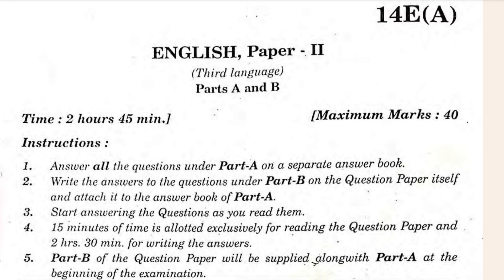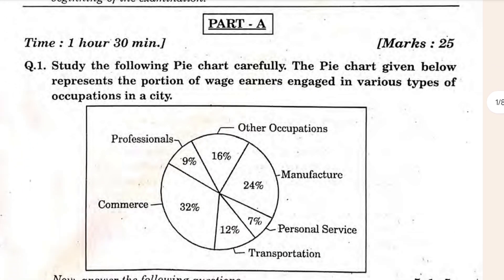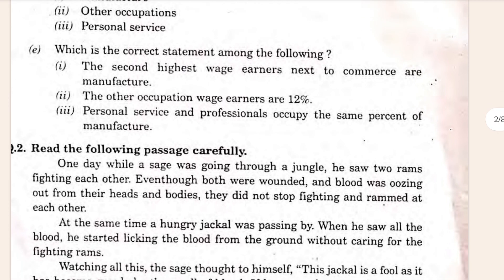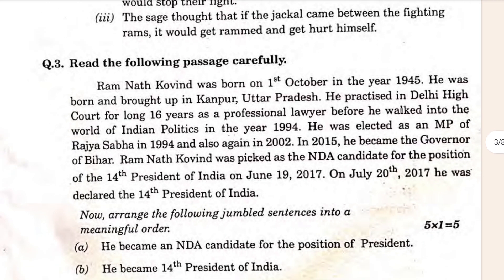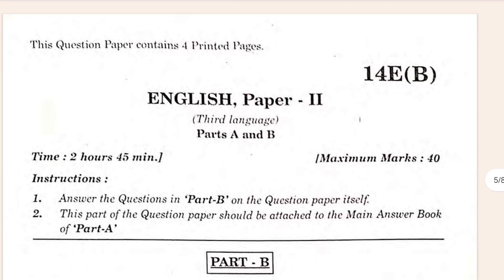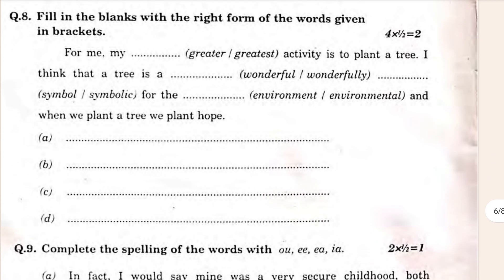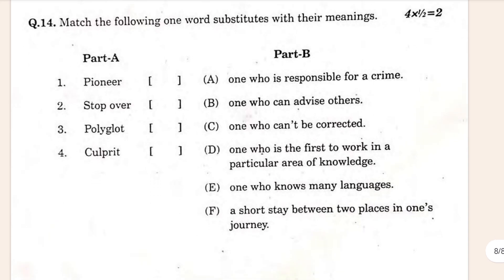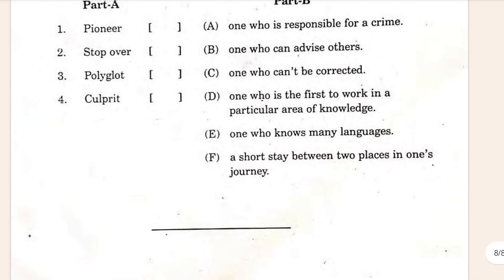AP 10th Class English (TL) Previous years/Last Year Question Paper Board exam AndhraPradesh State/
The Andhra Pradesh State Board’s Class 10 English previous year question paper:

The Andhra Pradesh State Board of Secondary Education (APBSE) conduced by AP the Class 10 board exams every year. The English paper is one of the most important papers in the exam, and it requires a lot of practice to score well.

The Andhra Pradesh State Board’s previous year’s board exam for class 10th had a English question paper.

1. 10th Class English previous year Question Paper of Board Exam AP Scert Board.
2. 10th Class public exam question paper of English.
3. 10th Class English Public exam previous year question paper.
4. 10th Class English board examination question paper of Andhra Pradesh state board.
5. 10th Class English public examination question paper of 2024.
6. 10th class public exam question paper of English English.
7. 10th class board exam paper English.
8. English modal paper 10th class sa1.
9. English modal paper 10th class for board exam.
10. 10th Class English public examination question paper.
11. English modal paper.
12. Class 10th English modal paper question paper.
13. 10th class modal paper English.
14. 10th Class English important question of of Andhra Pradesh state board.
15. English question paper 10th class answer.
16. 10th class English previous year question paper.
17. 10th class English question paper in  Andhra Pradesh state board.
18. 10th class English previous year question paper in public examination Andhra Pradesh state board.
19. Andhra Pradesh state board 10th class English question paper board exam.
20. class 10th English previous year question paper of board exam of Andhra Pradesh state board.
21. 10th class English question paper.
22. 10th class English fa2 question paper 2015-24.
23. 10th class English sa1 question paper Andhra Pradesh.
24. 10th class English question paper fa2.
25. 10th class English sal question paper leaked.
26. 10th class English exam paper fa2.
27. 10th class English fa3 question paper.
28. class 10 English sal question paper AP
Report.
29. 10th class fa2 English model question paper 2014-24.
30. 10th class English question paper sal.
31. 10 class English question paper fa2.
32. 10th class English question paper public.
33. 10th class fa2 English model question paper.
34. class 10 English question paper.
35. 10th class English question paper 2015-24.
36. AP 10th English question paper.
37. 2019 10th class board exam Question paper English.
38. English Essay 1 question paper 10th class.
39. 10th class English Essay 1 question paper AP.
40. 10th class English SA1 question paper Andhra Pradesh state board.
41. 10th board exam paper corresponding to Andhra Pradesh state board English.
42. 10th class board exam paper in English.
43. 10th class model paper English.
44. 10th class board exam paper English Andhra Pradesh.
45. AP SSC English question paper.
46. English five years previous years paper.
47. 10th Class English previous year Question Paper of Board Exam AP Scert Board.
48. 10th Class English previous years question paper of board exam Andhra Pradesh state board.
49. Andhra Pradesh state board English previous years paper.
50.Telanagana state board class 10 English previous years question paper of Andhra Pradesh state board.
51. previous years paper of English Andhra Pradesh state board.
52. Class 10th Previous years Question paper of English Andhra Pradesh state board examination paper.
53. 10th Class English previous years question papers.
54. 10th class English five years previous years question paper of AP board exam.
55. 10th class supplemantry question paper of AP ssc board.
56. Ap 10th class previous years question paper.
57. 10th class AP previous years board exam Question paper.